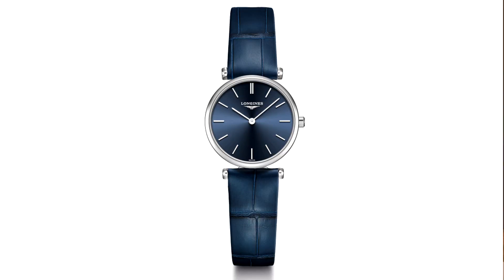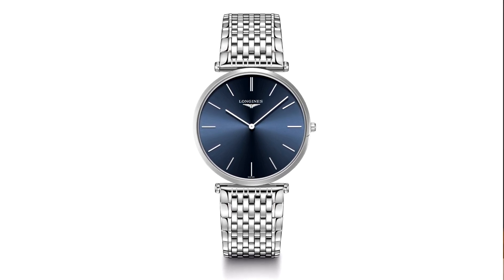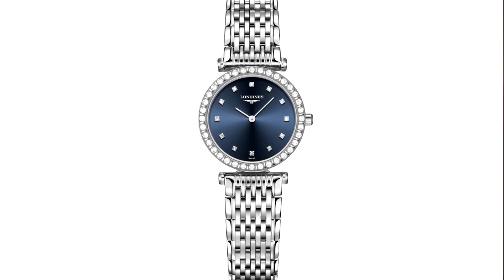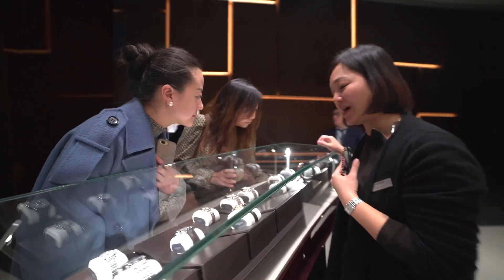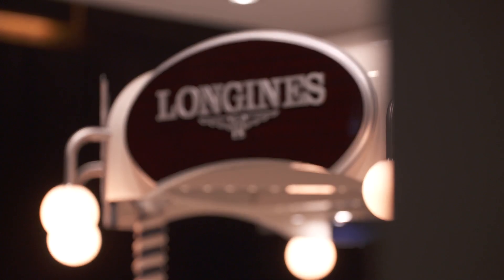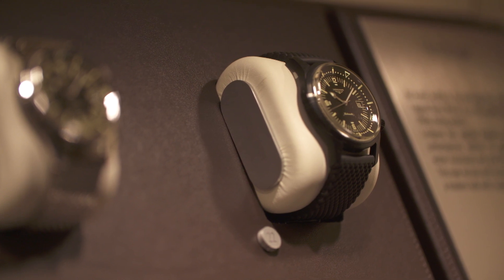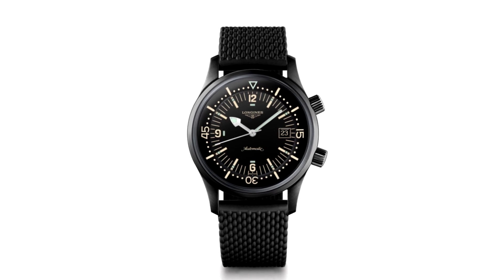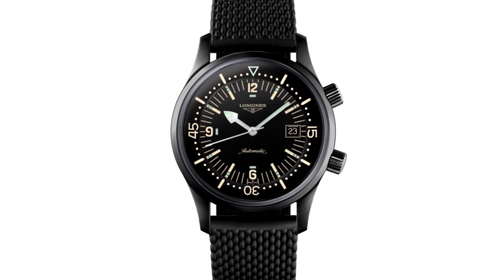Watches of Switzerland discuss Longines' Baselworld 2018 releases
Made with exceptional attention to detail, our CEO Brian Duffy and Head of Watch Buying, Mark Toulson discuss a number of the Longines releases from Baselworld 2018.